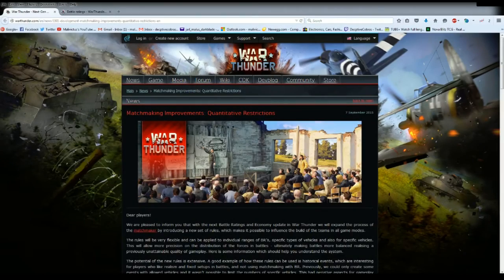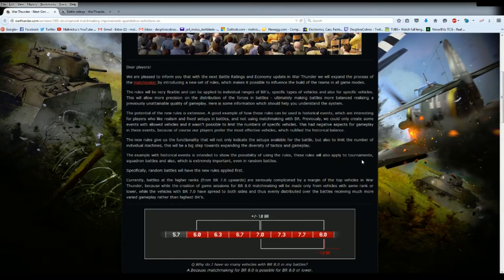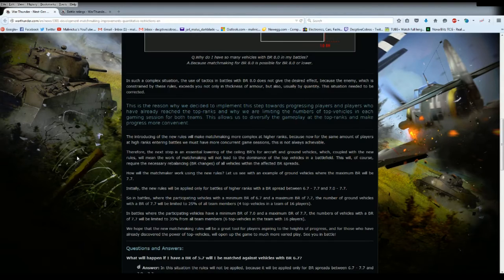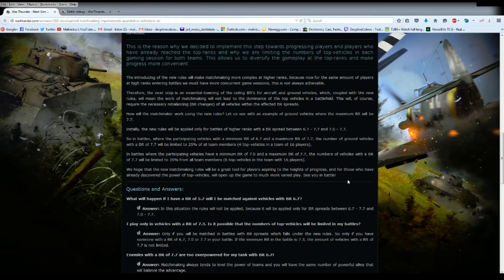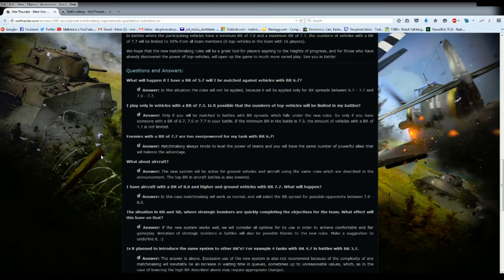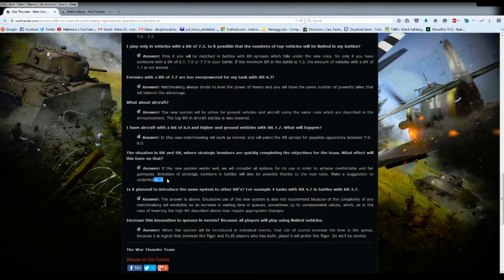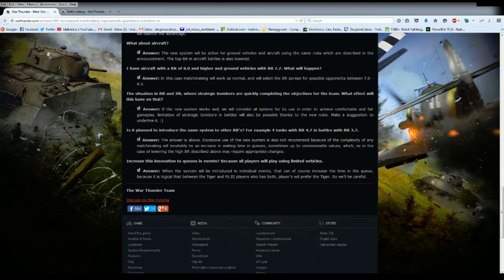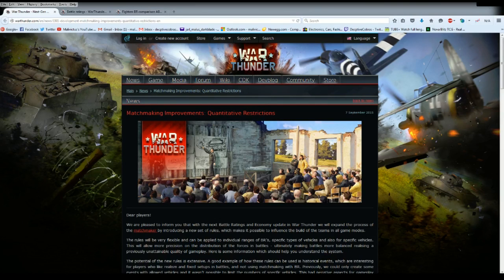[ War Thunder ] War Thunder BR change and Econ Update why its a BAD idea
SUPPORT

LInks

PC spec's

* CPU
Intel I7 920 @ 3.1 gig
* Ram
Crucial 12 GIG @ (2300)
* Motherboard
ASUSTek P6X58D-E
* GPU

Copyright